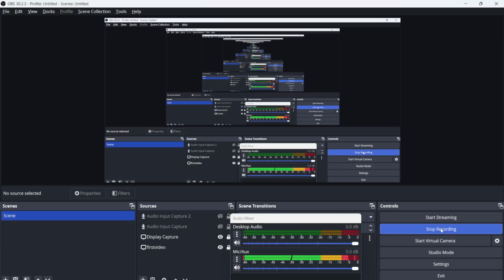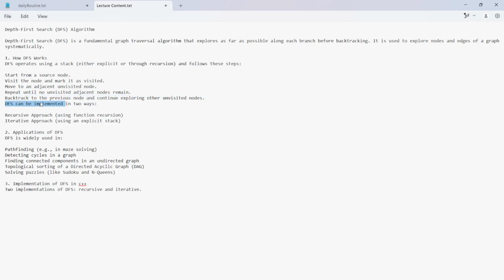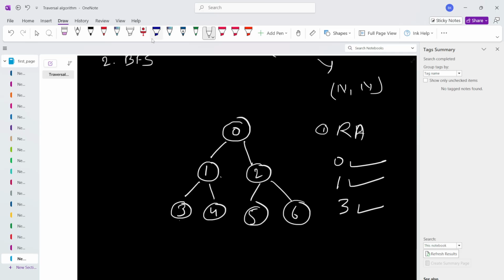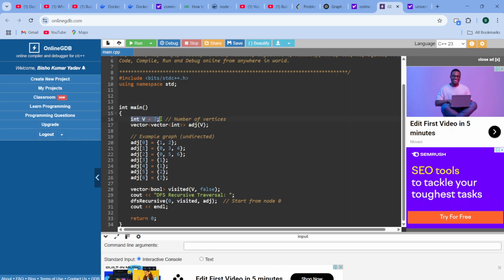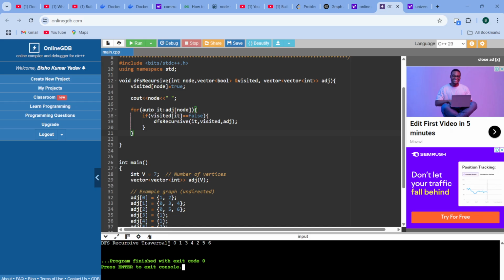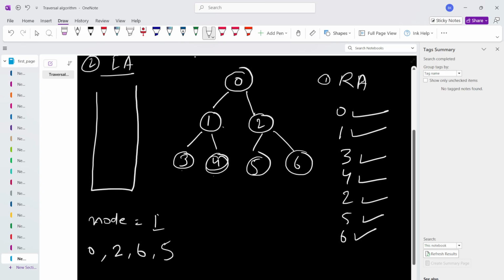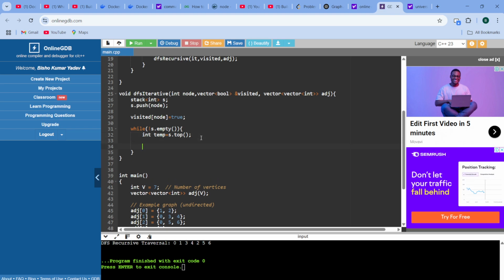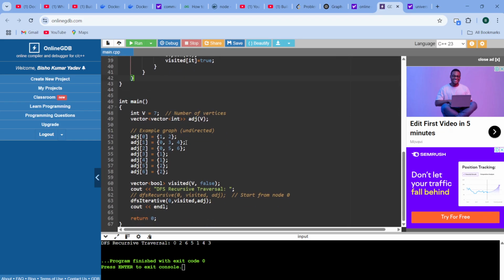DFS(depth first search) | traversal algorithm | by bisho kumar